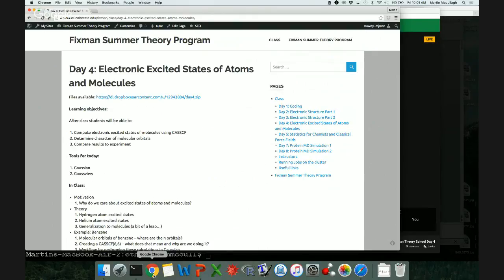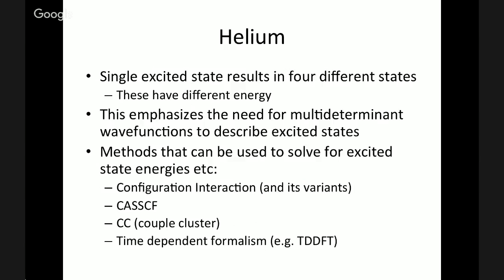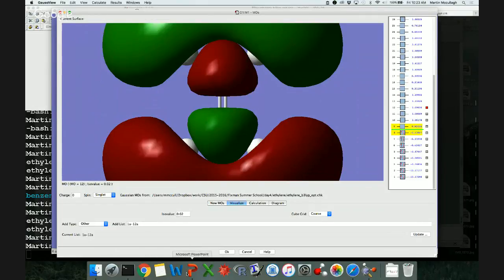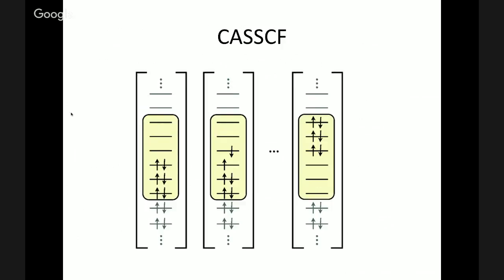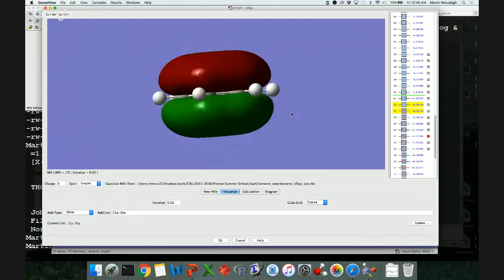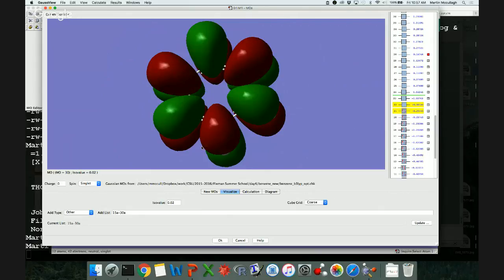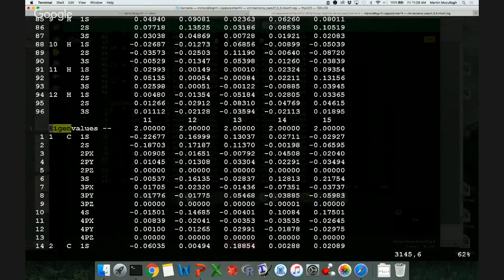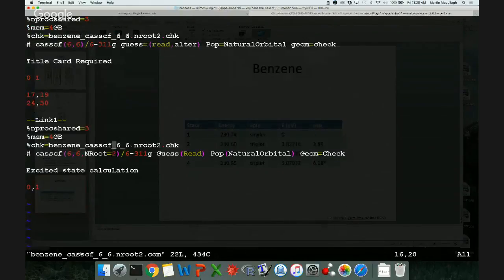Firman Theory School Day 4